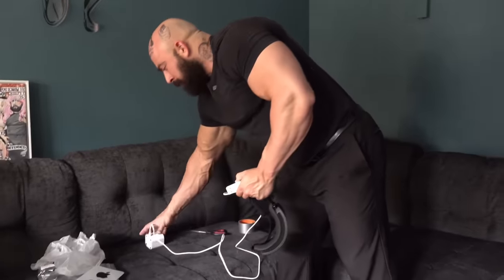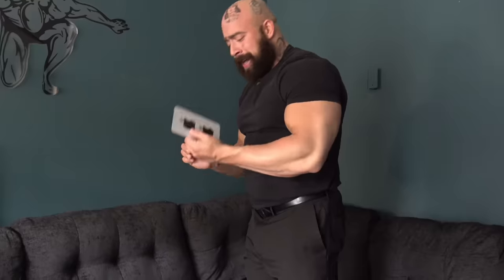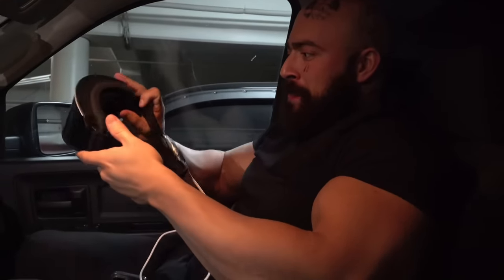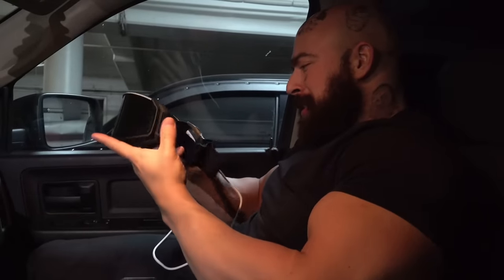APPLE VISION PRO IN PUBLIC PRANK